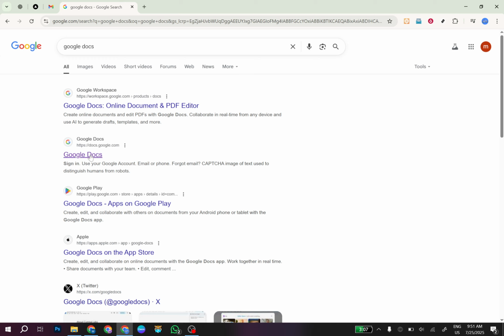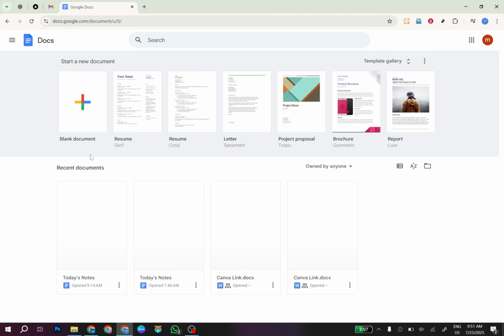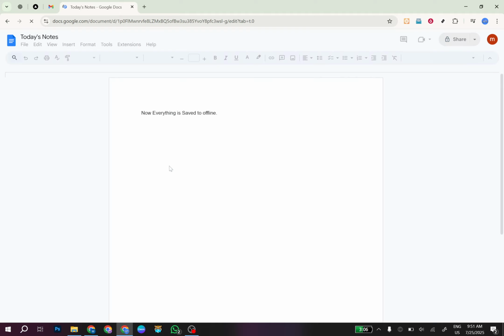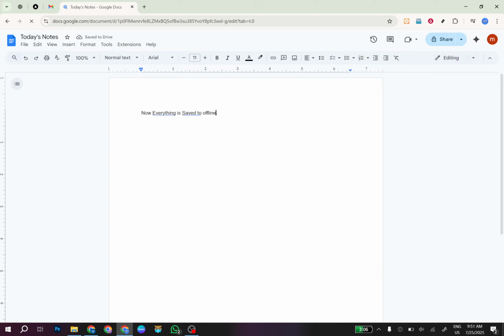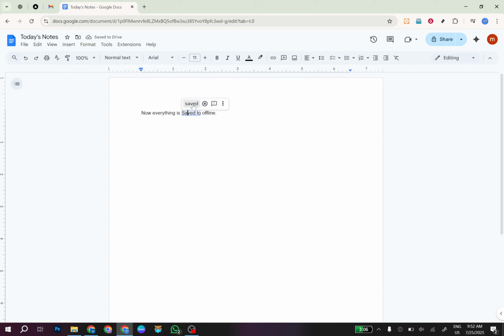How To Use Google Docs Offline Mode Fast and Easy | No Internet or WiFi Google Docs Tutorial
To use Google Docs offline, you first need to set it up while you're connected to the internet. Start by opening Google Docs using the Chrome browser, and make sure you’re signed in to your Google account. In the top-left corner, click on the menu icon (three horizontal lines) and choose “Settings.” In the settings panel, turn on the “Offline” toggle to enable offline access. Google will then start syncing your recent and important documents so you can work on them even without an internet connection. To ensure everything works smoothly, you also need to install the Google Docs Offline extension from the Chrome Web Store. Once it’s all set up, you can open and edit Google Docs files offline just like normal, and any changes you make will automatically sync the next time you connect to the internet.